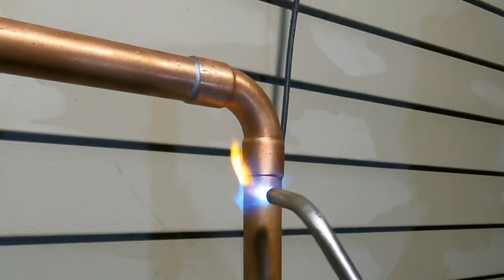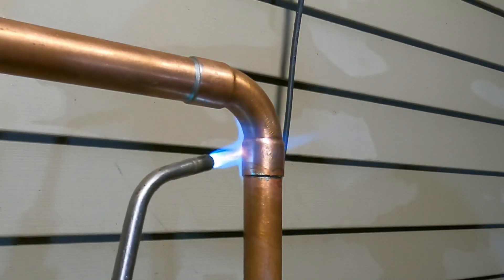How I Solder Vertical Copper Fittings Make Clean, Sealed, Sweat Connection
In this video, I am soldering the final sweat connection, for my sprinkler system. I have a vertical copper fitting that faces down. First I clean the copper pipe and fittings. Next I ream out the inside of the pipe to reduce turbulence. Flux is needed to make solder flow around pipe. Over applying flux will lead to a runny messy solder joint. Therefore I show how to correctly apply flus. Finally I hear the copper pipe and melt solder into fitting.